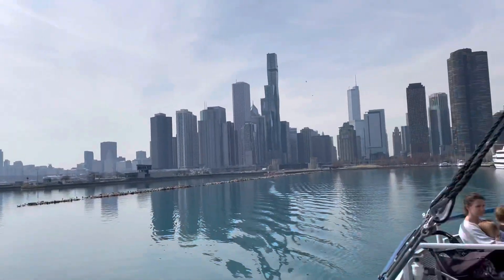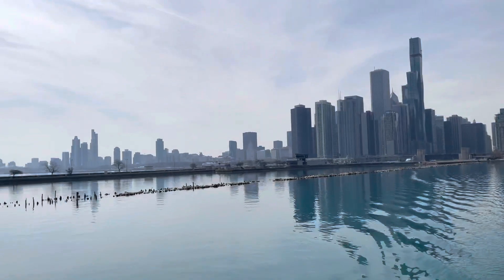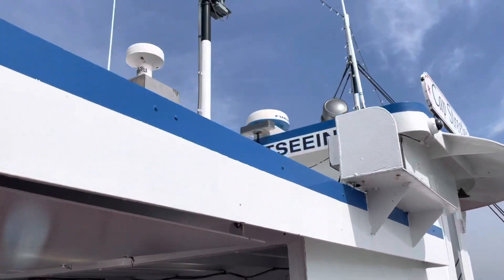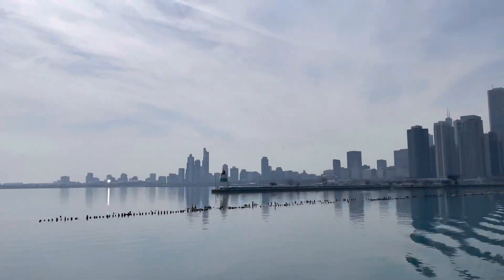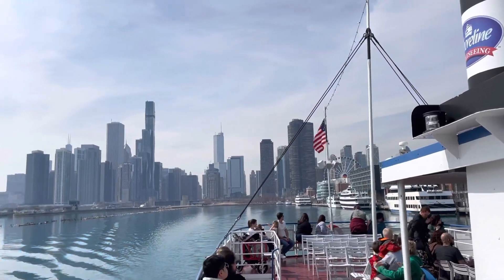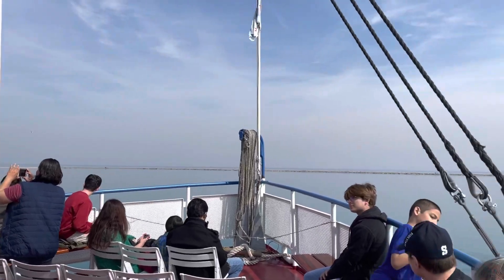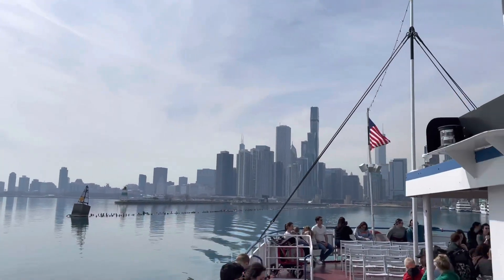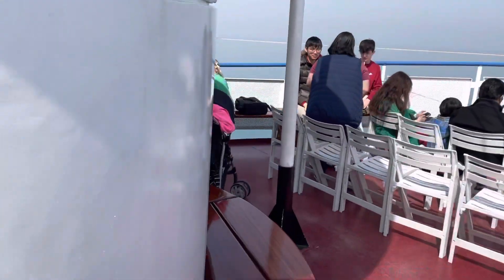Crucero por el lago Michigan desde el Navy Pier de Chicago el 17/3/22. Parte 2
Crucero por el lago Michigan desde el Navy Pier de Chicago el 17/3/22.. Parte 2 Por favor, si vas a poner un comentario SÉ RESPETUOSO. Gracias .